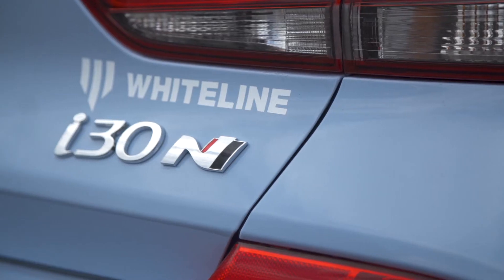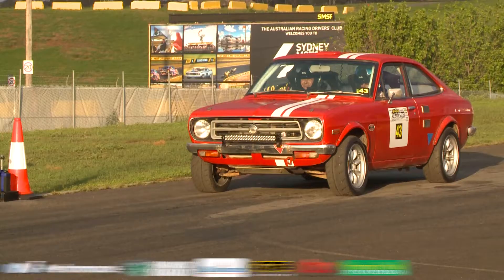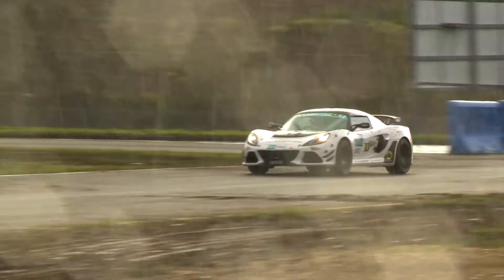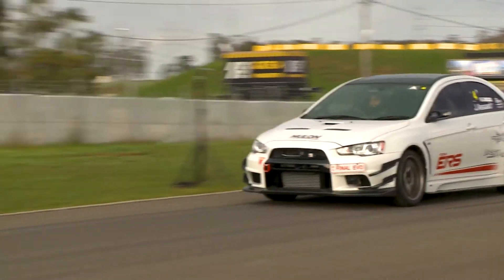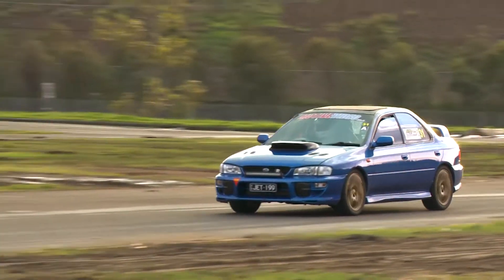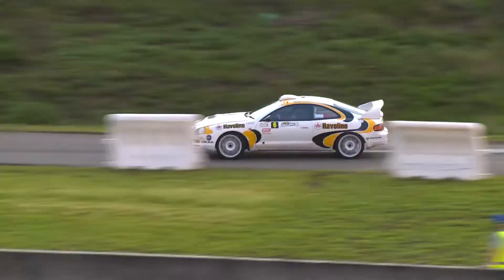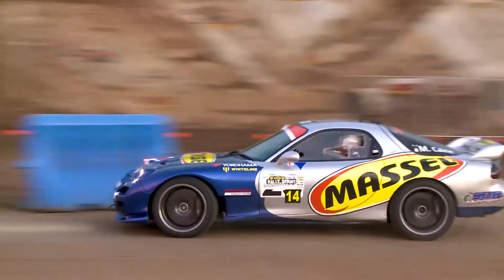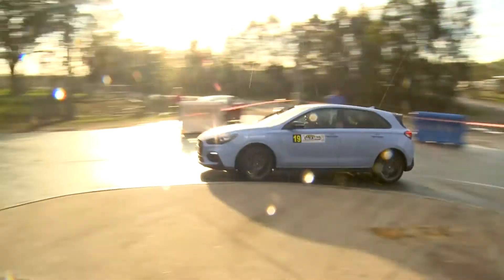Rally Sprint - Round 1 Highlights - 2018/19 Season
Round 1 of the Whiteline Tarmac Rallysprint was another hugely successful evening of tarmac rallying with 90 cars lined up to have a crack!.

Do you love cool cars? Do you love Rallying? Then you'll love the  Whiteline Tarmac Rally Sprint Series! Head out to Western Sydney Dragway to have a look.

The 2018/2019  Whiteline Tarmac Rallysprint Series is held at Sydney International Dragway, Eastern Creek.

18th October 2018
20 November 2018
6th December 2018
14th February 2019
14th March 2019

You don't need to be an experienced rally driver to compete at the Whiteline Tarmac Rallysprint.  In fact you only need to be over 14 years old to compete .  So if you want to drive your standard, modified, race or rally car fast on a road circuit in a safe and controlled environment, then you should come to the Whiteline Tarmac Rallysprint Series held in Sydney on a weeknight each month during summer.